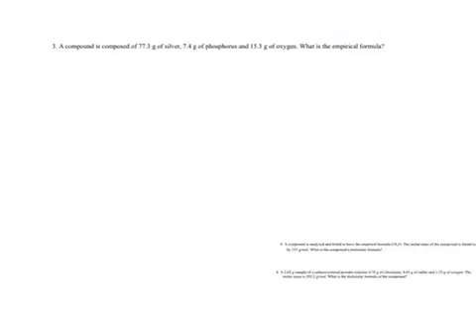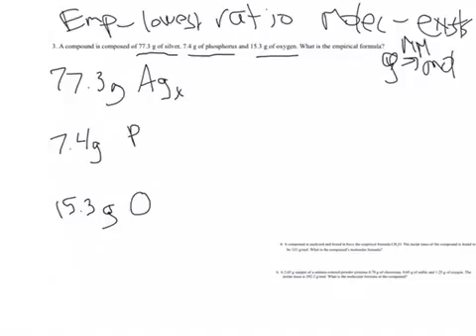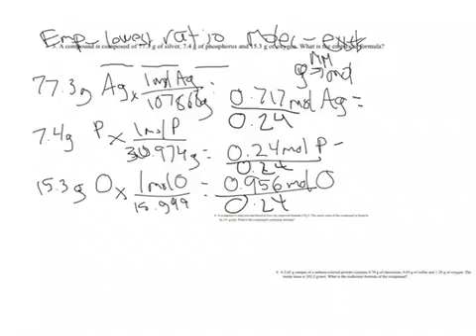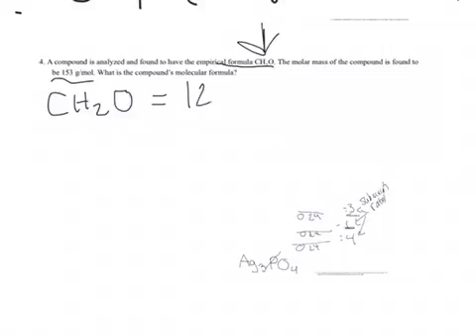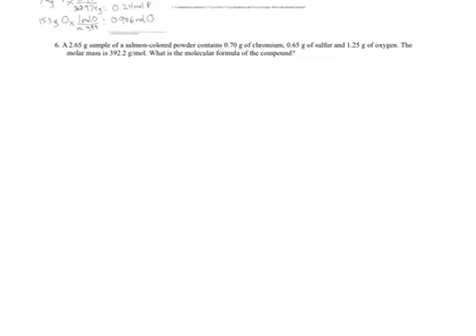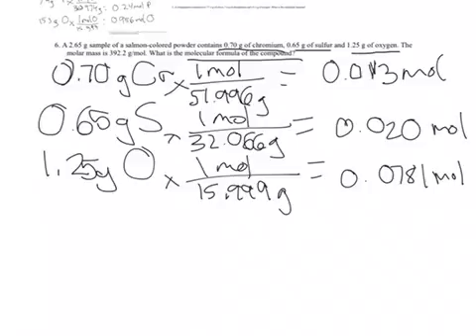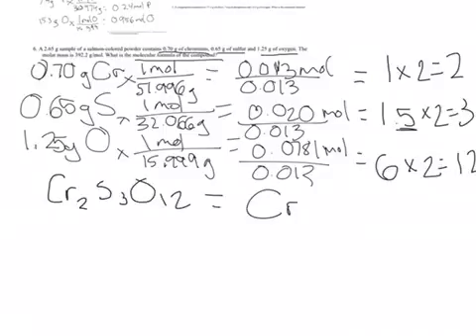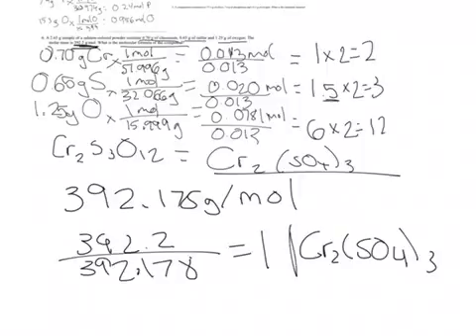Empirical and Molecular Formulas